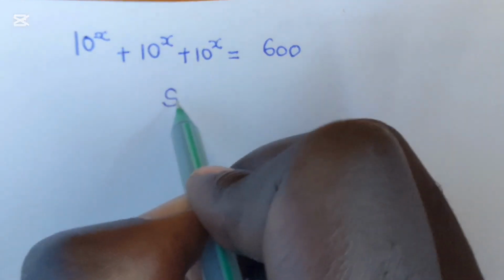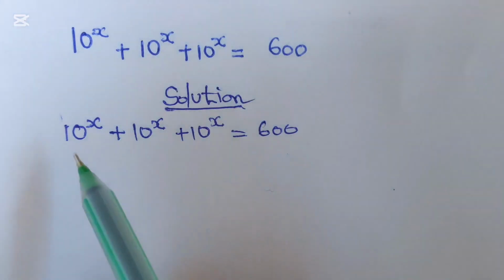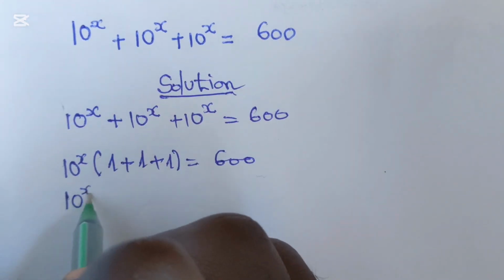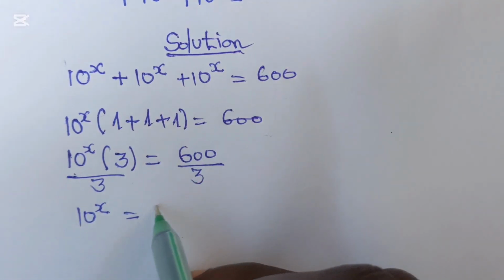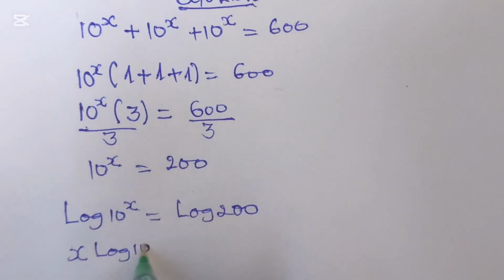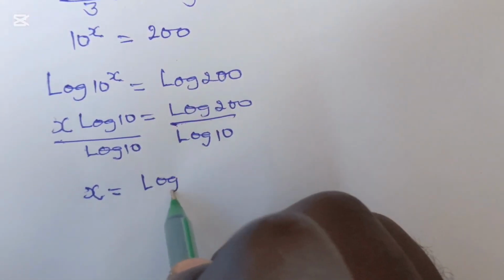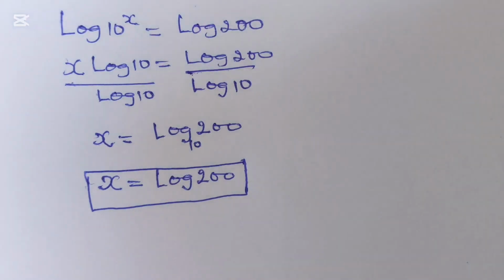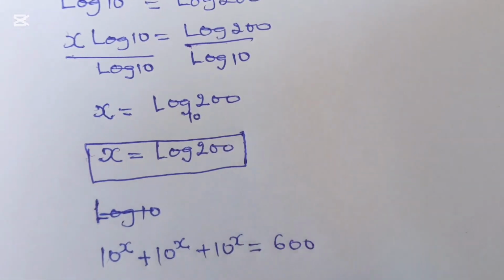Math Trick to Solve 10 to the X Fast!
Math Trick to Solve 6 to the X Fast!